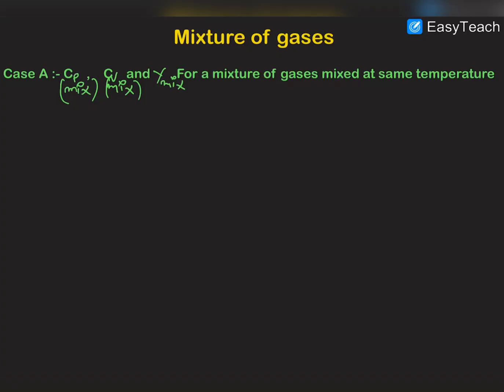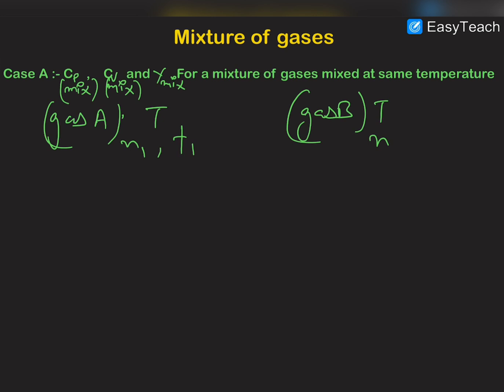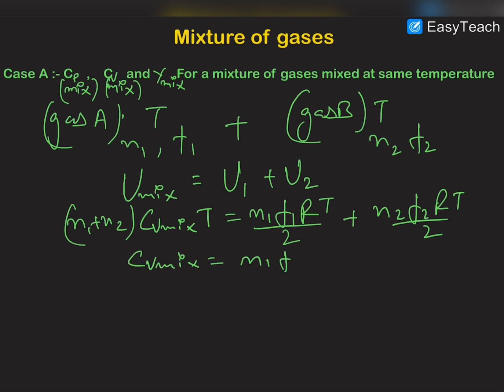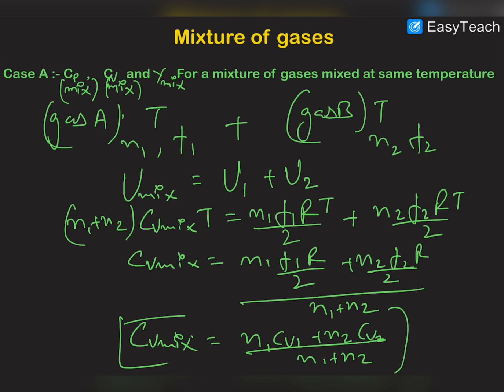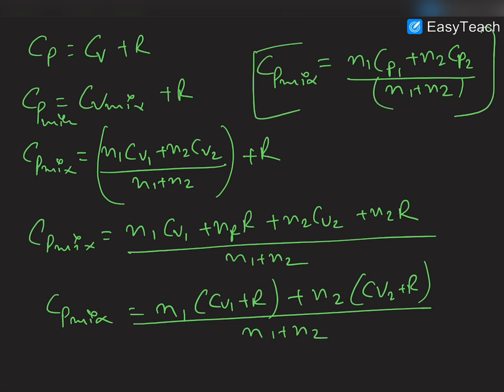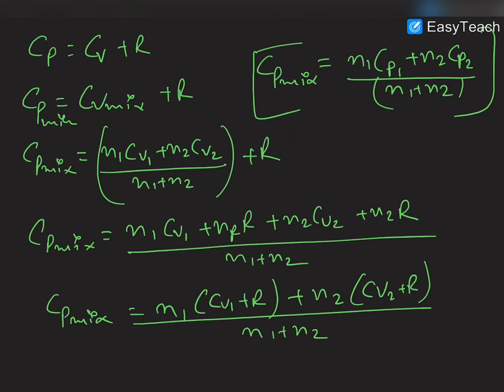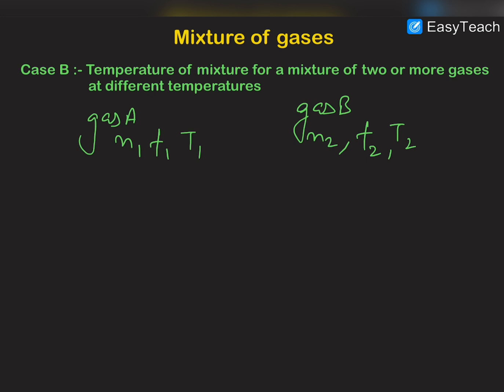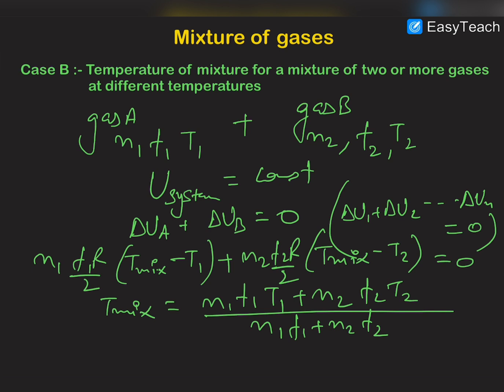Most Asked Thermodynamics Concept in JEE: Cp, Cv, gamma and temperature of Mixture of Gases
Learn how to calculate Cp, Cv, γ and the temperature of mixture of gases step-by-step.
This method works for all JEE & NEET level thermodynamics questions.

In this lecture, Vaibhav Sir explains the exact calculation method for:
 • Specific heat at constant pressure (Cp)
 • Specific heat at constant volume (Cv)
 • Ratio of specific heats (γ = Cp / Cv)
 • Final temperature of a mixture of gases

Instead of memorising formulas, you will learn a systematic approach that can be applied to any numerical problem.

🧠 Calculation Strategy Explained

In this video, you will learn:
 • How to identify Cp and Cv from degrees of freedom
 • When to use the relation Cp − Cv = R
 • How to correctly calculate γ for monoatomic, diatomic and polyatomic gases
 • How to use energy conservation to find the temperature of a gas mixture
 • Why Cv is used instead of Cp in rigid container problems
 • Common mistakes students make while solving mixture problems

🎯 Exam-Oriented Tips
 • Applicable to JEE Mains, JEE Advanced, NEET
 • Covers conceptual + numerical approach
 • Focuses on mark-scoring steps, not shortcuts

👍 Like the video if the calculation method is clear
💬 Comment if you want numerical problems solved step-by-step

📌 About Tesla Eduventures

Tesla Eduventures focuses on building deep conceptual clarity and exam-oriented problem-solving skills in Physics for competitive exams.